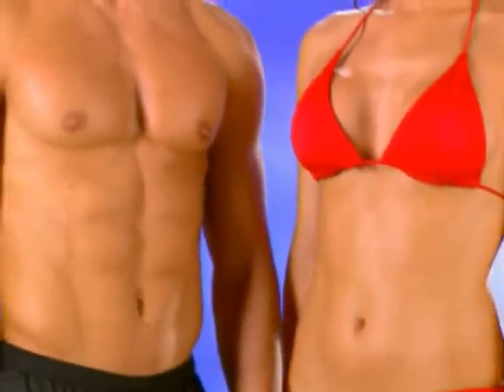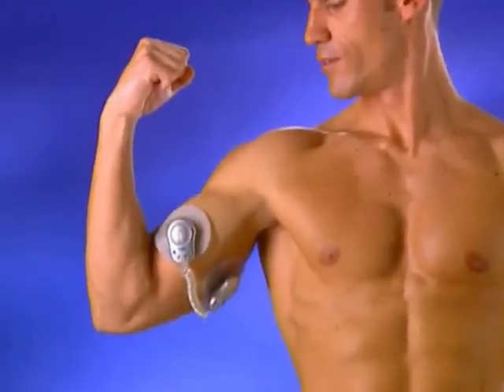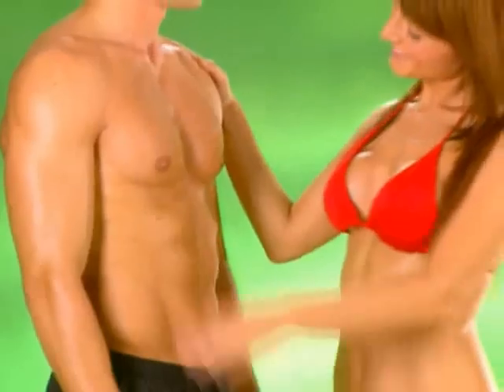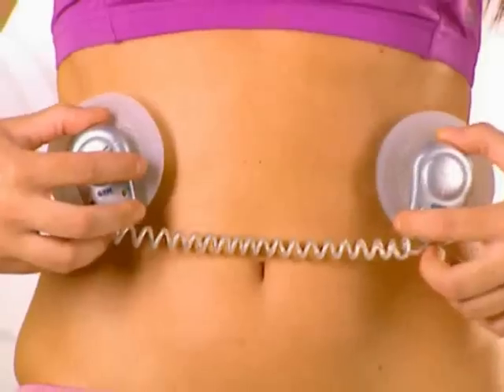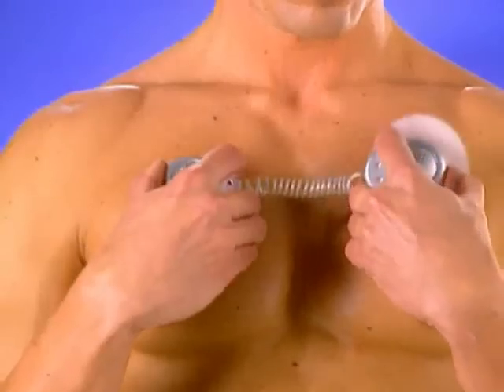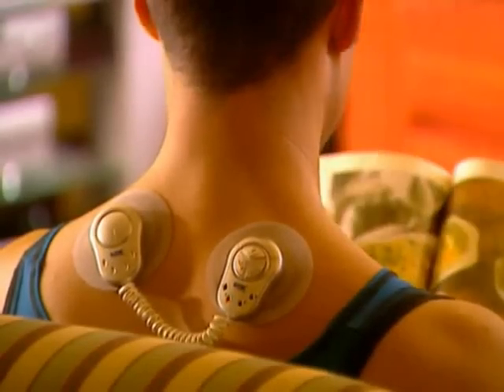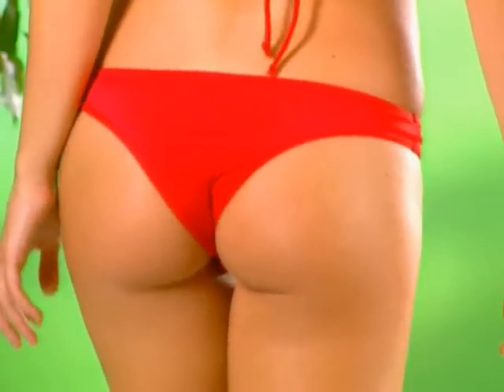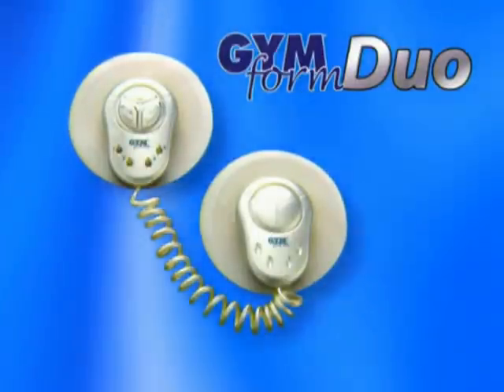Gymform Duo at Markettown.ie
Tone your whole body without spending long hours at the gym or going on boring diets!

The secret is in the technology. A powerful and highly efficient dual contact muscle stimulation system achieves amazing results. Gymform Duo's system sends a continuous positive and negative resistance to the muscles, to create reciprocating contractions. That's double the power. Double efficiency. Double effectiveness. And double fast results

Shaping up problem areas has never been easier. Just attach the Gymform Duo and press a button. It will automatically make your muscles contract and relax over 100 times per minute. Gymform Duo does your workout for you so you'll tone, tighten and define your muscles FAST and with absolutely no effort in only 10 minutes a day.

The adjustable contact points are specially designed to be able to work the smallest muscle groups all the way to the larger areas of your body. It's perfect for working the most difficult zones like the back of the arms and the inner thighs and perfect for eliminating unsightly cellulite.

And if you just want a relaxing massage, the Gymform Duo will be your personal masseur. Each program has up to 10 intensity levels, so you can adjust your workout to your individual fitness, whether you're a beginner, an intermediate user, or at an advanced level.

All in the comfort of your own home!